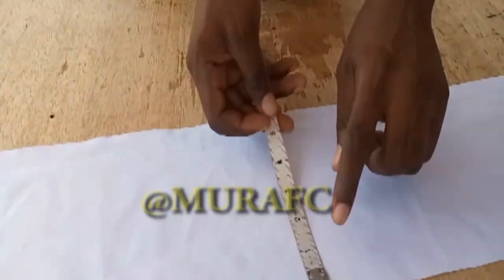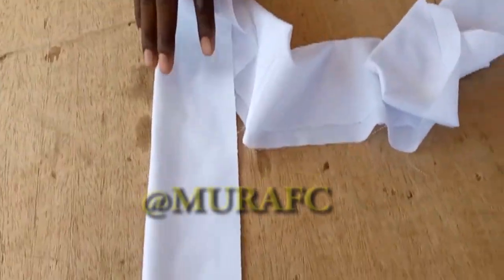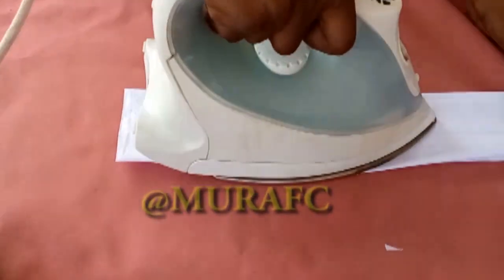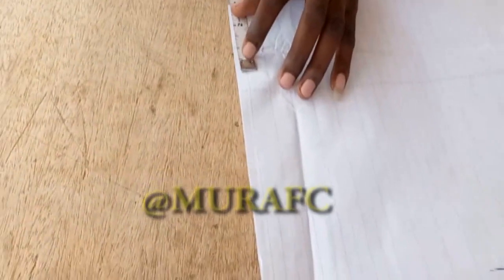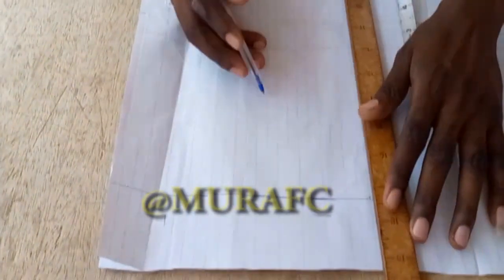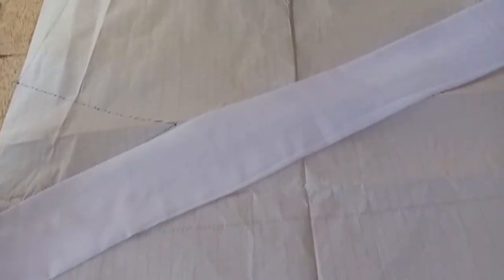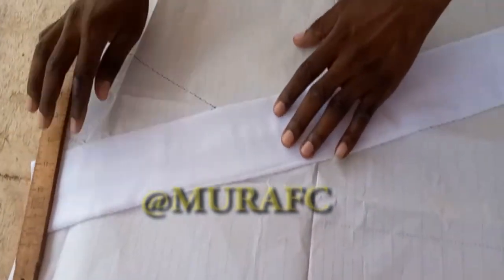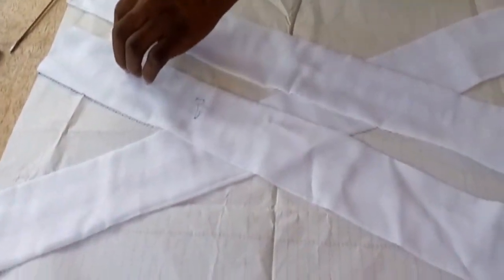How to cut and sew this native senator Easy way with all the tips and tricks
In this video you will learn the Easy way on how to cut and sew this native senator with all the tips and tricks.fast and easy steps .well explain
         This channel is for those who love learn how to sew, craft handmade, sewing techniques, basic, latest style, sewing hacks for beginners, home sewing, well explain for beginners,

facebook   Majid RealOne

take a time and go through the videos on this channel you will see that there is different kinds of videos, we create miniatures tutorials lessons for kids, adult, men, women and unisex.